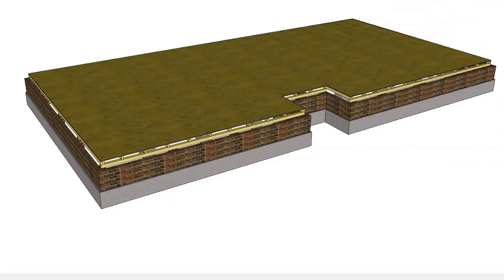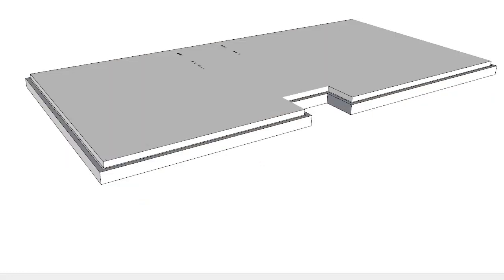Building Terminology - Slab on Ground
This time we are looking at Slab on Ground.

these terms may be common to Australia and New Zealand however may have other meanings around the world.